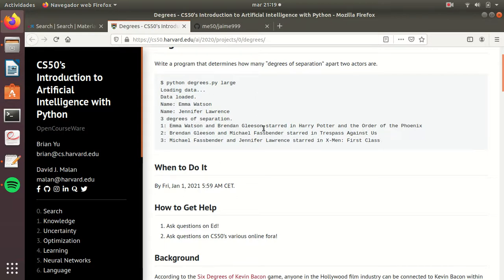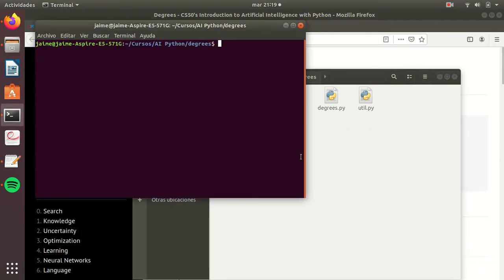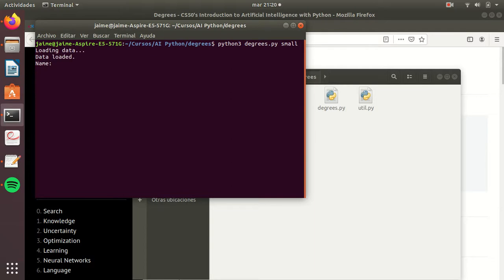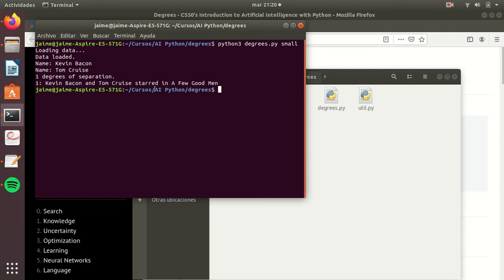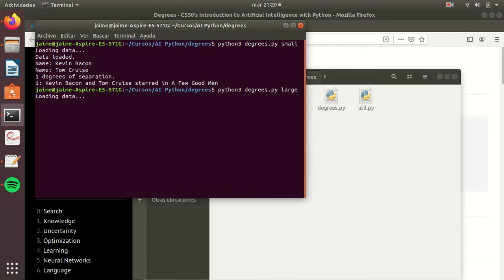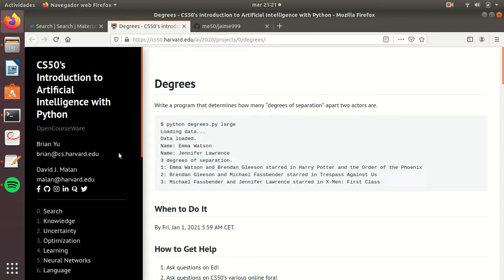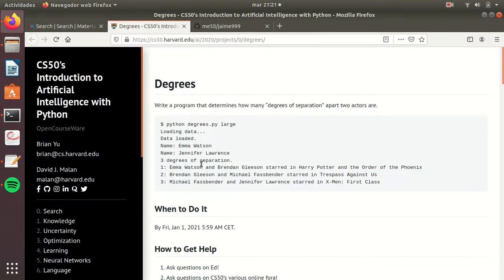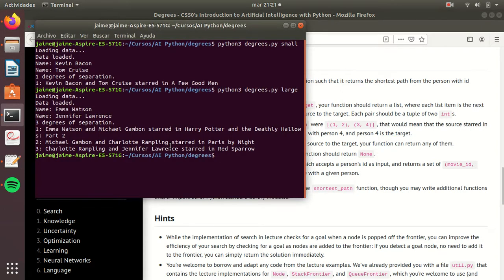CS50's Introduction to Artificial Intelligence with Python - Degrees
This is an example of the funcionality of the first exercise of the Introduction to Artificial Intelligence with Python course (CS50) called Degrees.